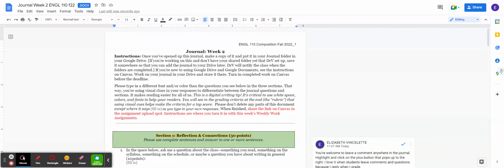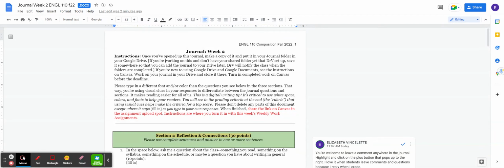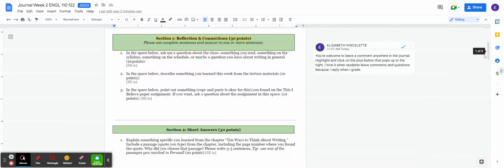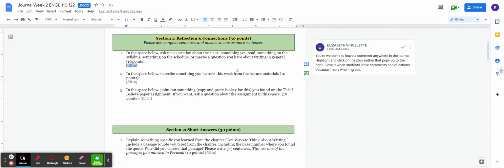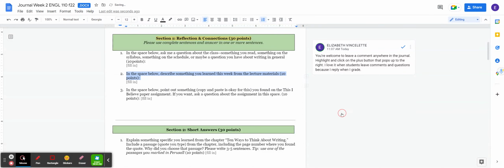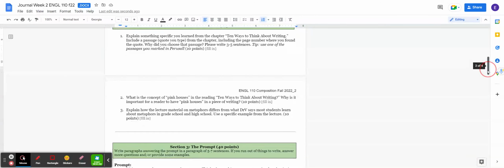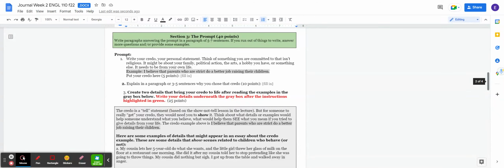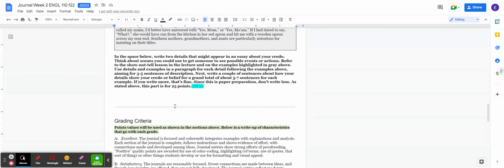Journal Week 2 ENGL 110 f22.docx - Google Docs